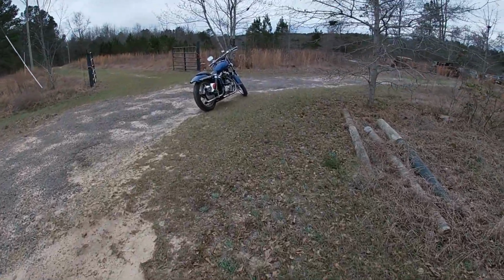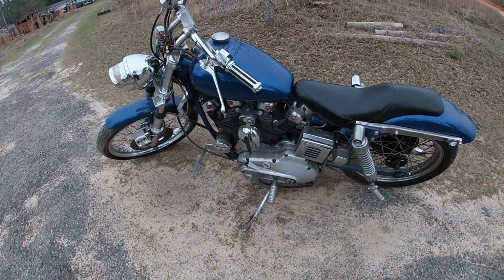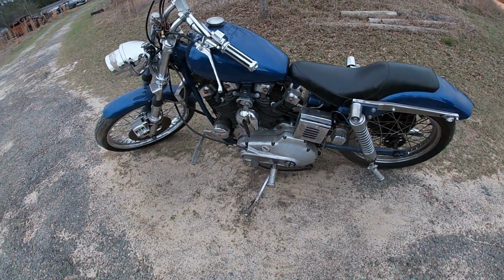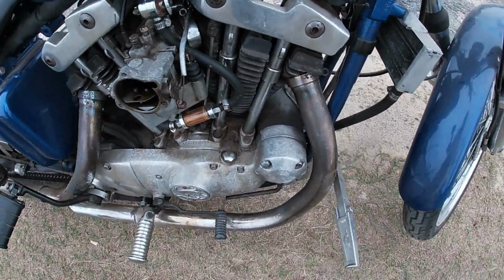CLASSIC 1973 Harley Davidson Ironhead FIRST Ride Of 2022! SPRING FEVER!😎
What's going on yall, welcome back to another episode. This one is short but sweet, we finally get the classic Harley Davidson Ironhead out for the first ride of the 2022 season. Hope yall enjoy the short ride, we will do better soon.